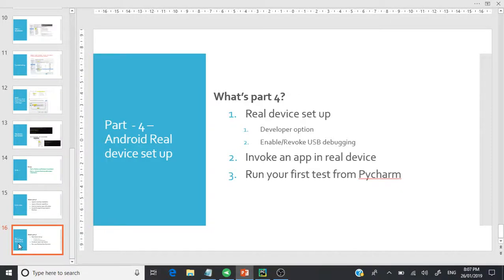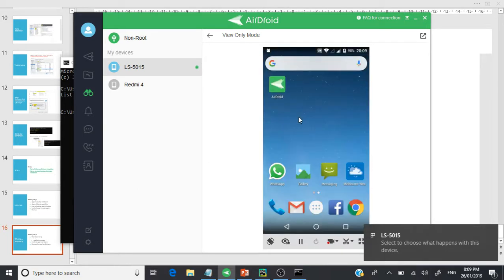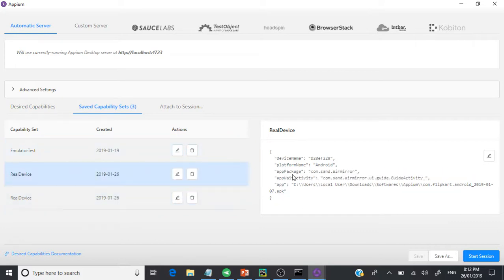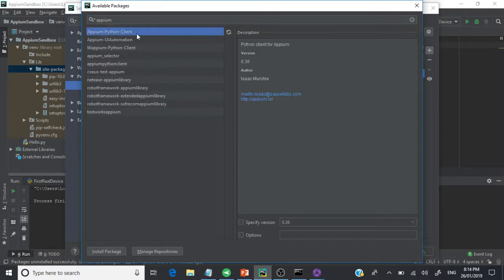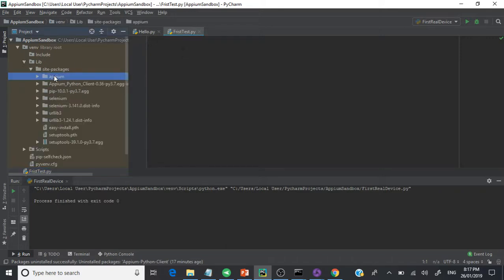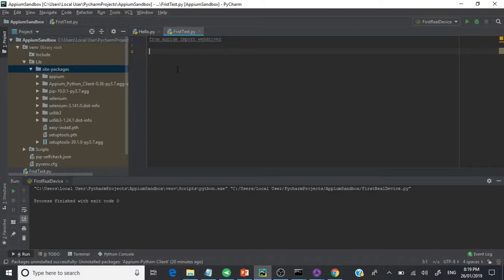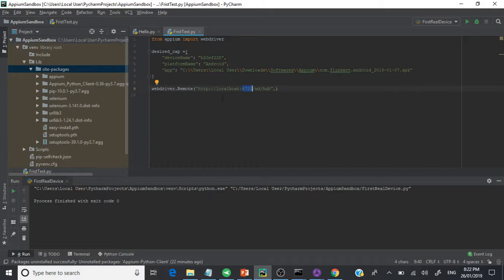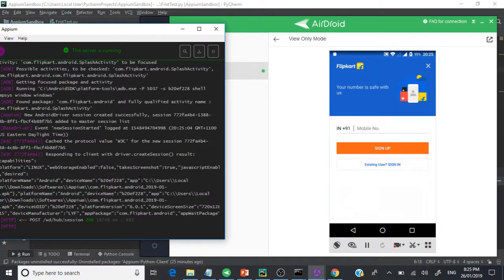Appium Python Tutorial - How to run Python Appium script in Real Android Device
This video demonstrates how to run the first Python Appium script in real device.